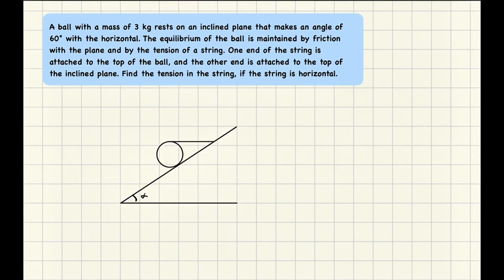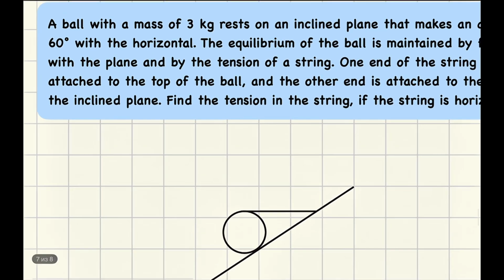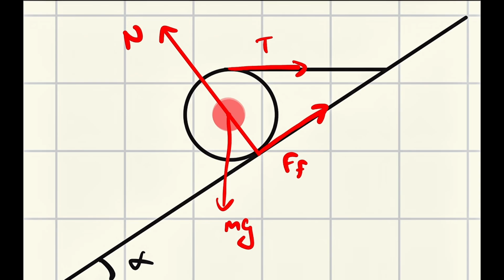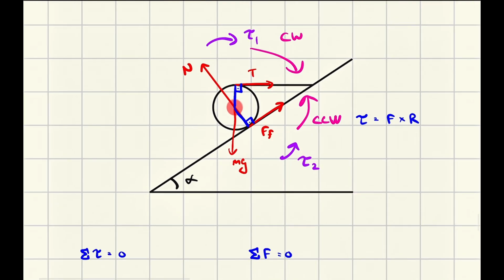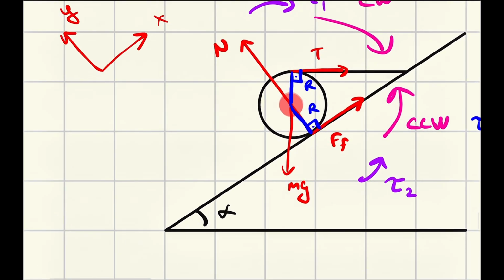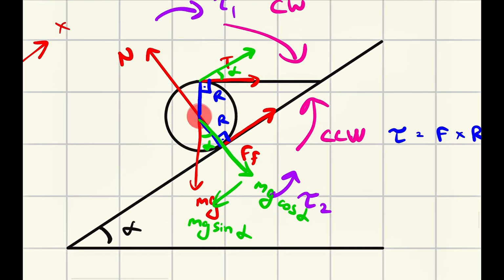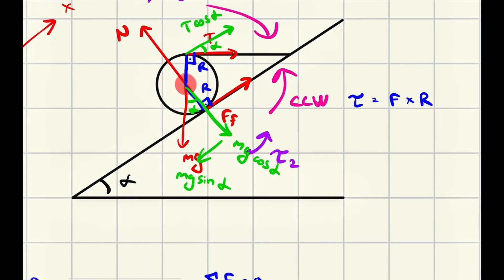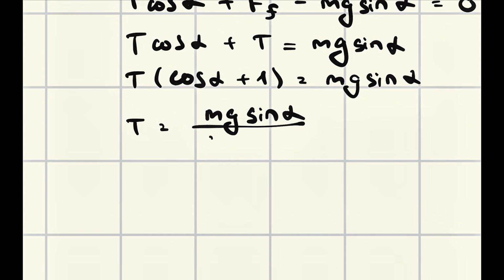Ball in Equilibrium due to Tension and Friction